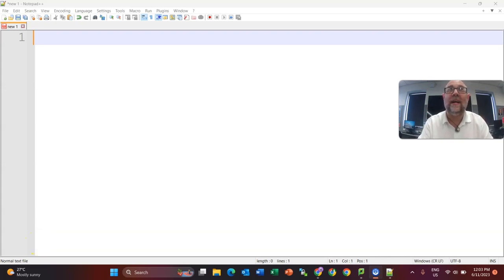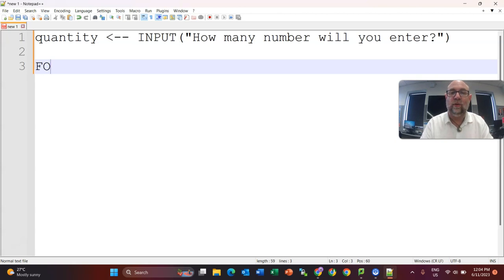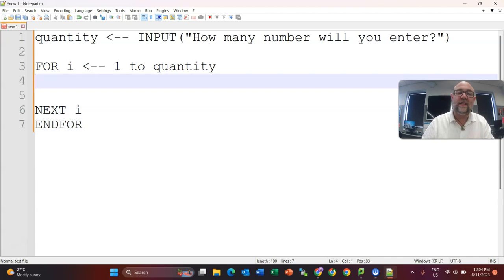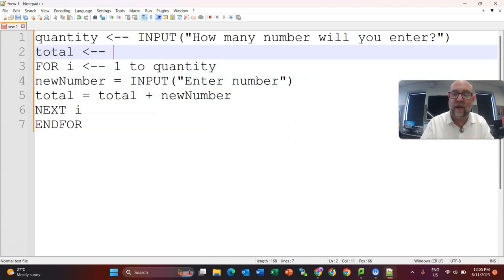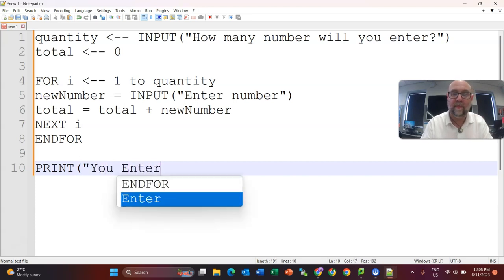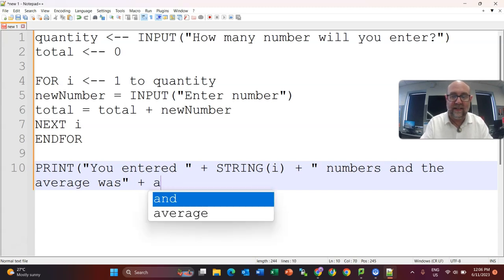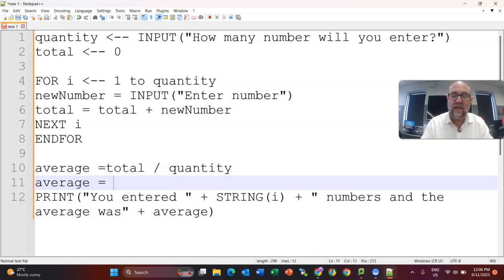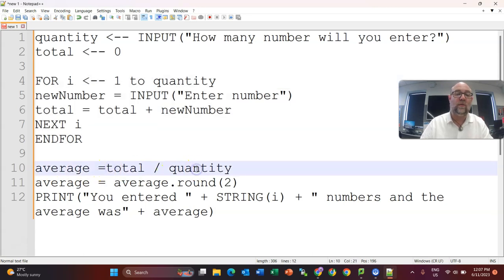pseudocode in Maths Average of Inputs